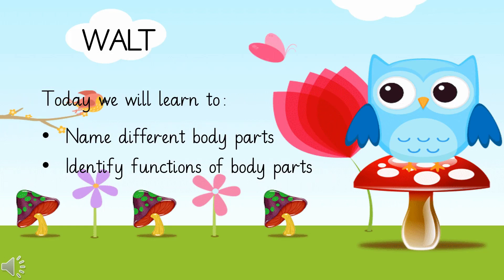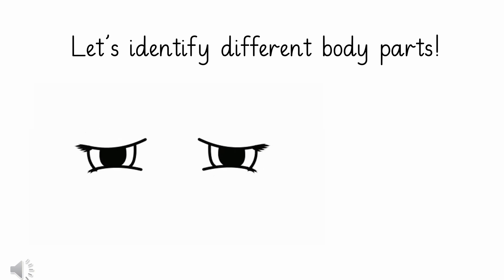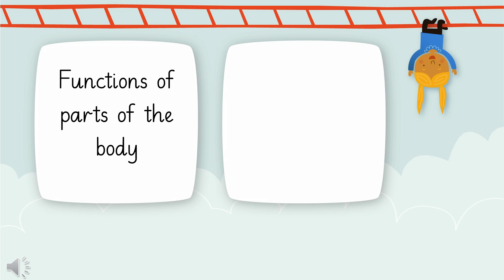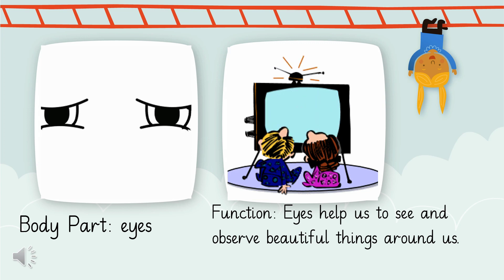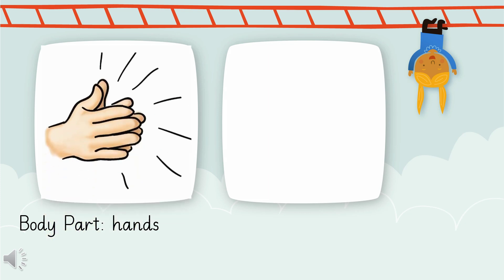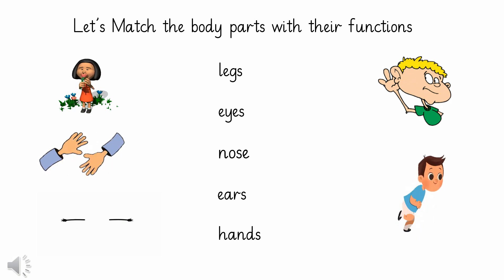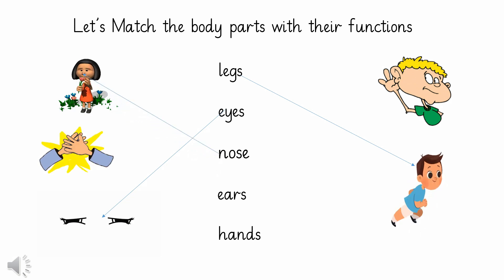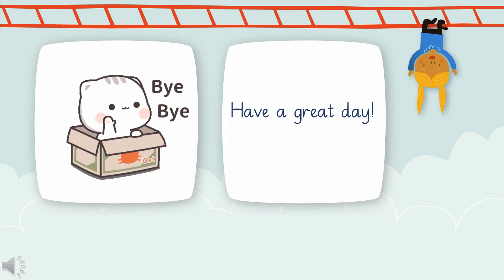body parts | Functions of Body Parts | Easy,fun and effective lesson to learn body parts